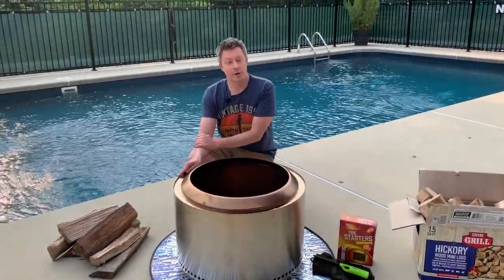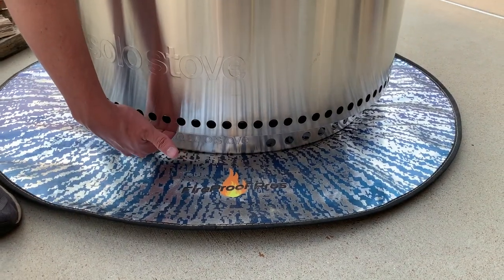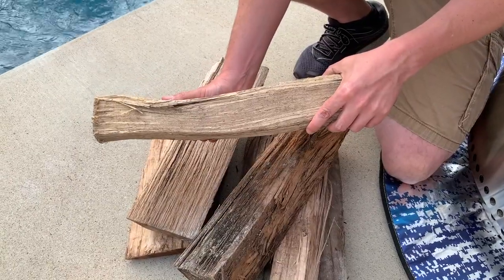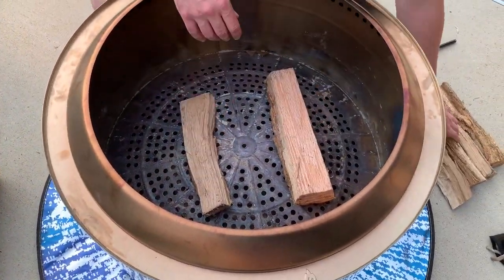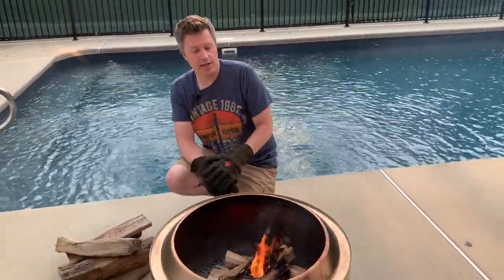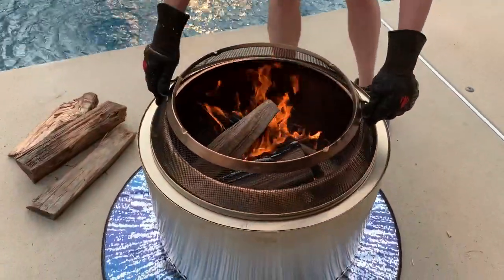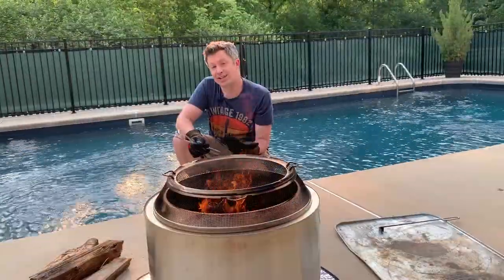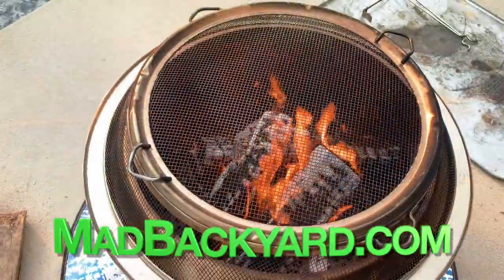How to Light a Solo Stove Fire Pit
Learn How to Light a Solo Stove Yukon, Bonfire, or Ranger Fire Pit, with this step by step video!

➡️  Solo Stove Yukon 27" Fire Pit

➡️  40" Round Protector Mat from Fireproof Pros

➡️  Solo Stove Stand

➡️  Heat Resistant Gloves, up to 1,472°F!!

➡️  Easy Firestarter Cubes

➡️  10 lb Box of Dry Kindling Wood

➡️  Solo Stove Shield/Screen to Stop Hot Embers

➡️  Metal Oil Drip Pan for Putting Down Hot Shield and Pokers

➡️  Solo Stove Roasting Sticks and Fire Poker

⏰⏰Chapters⏰⏰
0:00 Intro
0:20 Where to Set Up the Solo Stove
1:44 What You'll Need to Light a Solo Stove
2:30 Lighting the Kindling
3:50 Adding Larger Logs
4:31 Putting on the Screen
5:35 Managing the Solo Stove Fire